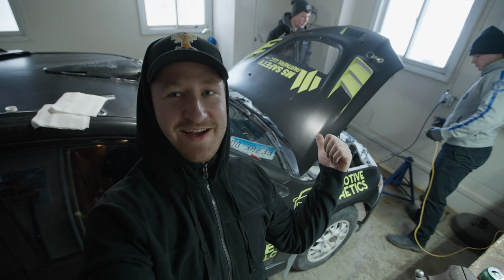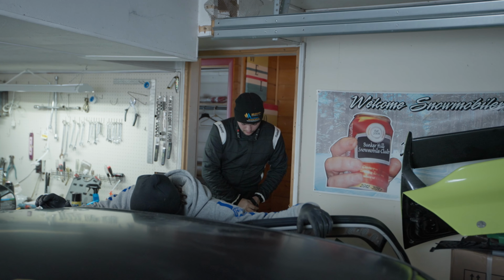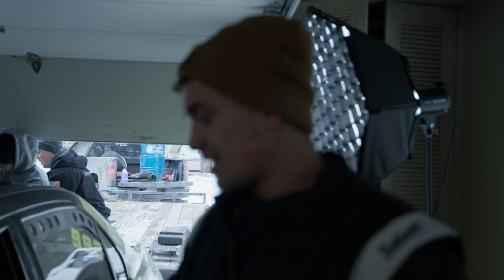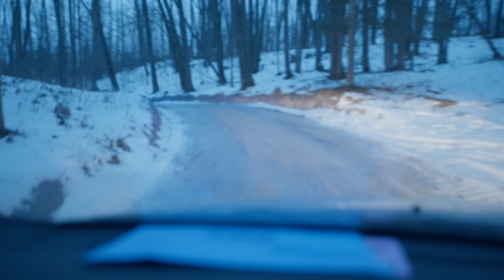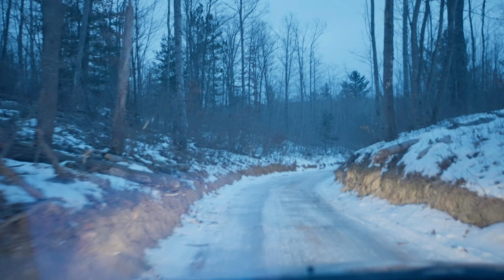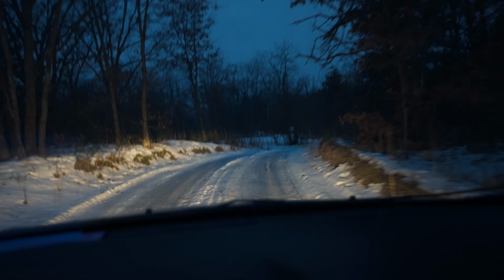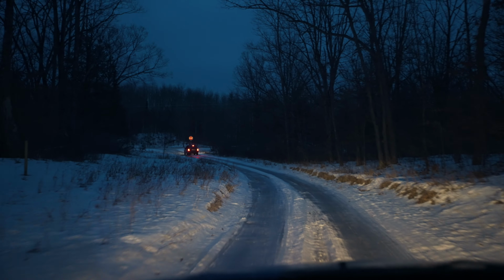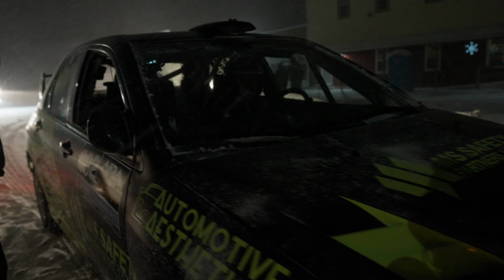Zlom Garage Run The Race - Sno*Drift Event 2022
Watch how Zlom Garage crew fought the circumstances and blasted the ice on their first rally. !! Sno*Drift 2022
ARA Rally
Dirt Fish
BIG THANKS TO Henry Roeters - Awesome photographer who helped me to exit the ice hell :)
find him on insta : @rallyroets

Vlog 2022 ep. 03. Fire!

00:00 - Zlom Garage RULEZ
01:31 - PIWcorp WaterJet+ Shop
03:00 - Last touches before race
07:27 - Event Start
08:22 - Our First Stage
11:39 - Second Stage
14:05 - Exit F%#$in woods
16:50 - Third Stage (NIGHT)
19:48 - Finish Line
21:23 - WRAP UP ! :)
____Try My Links____________
My name Is Artur Jakobik
But you can find me also as Panda Super Media
Lol .. that was a free name on google :)

SNO*Drift